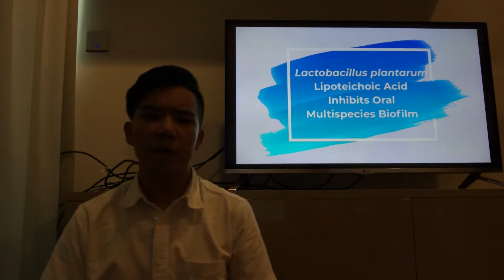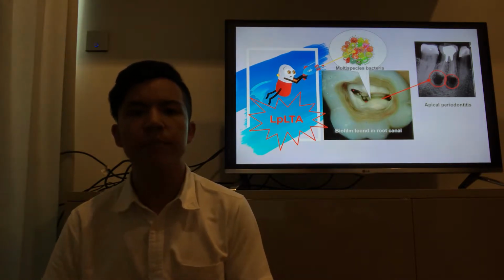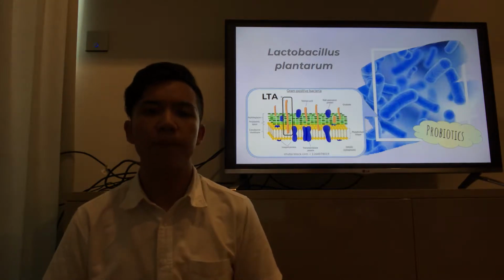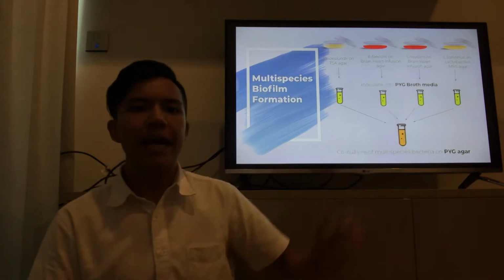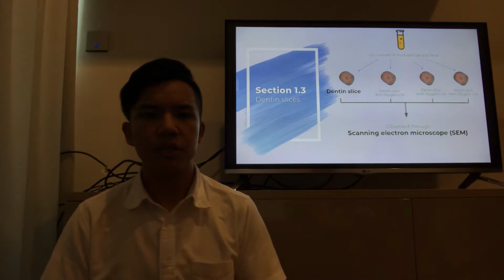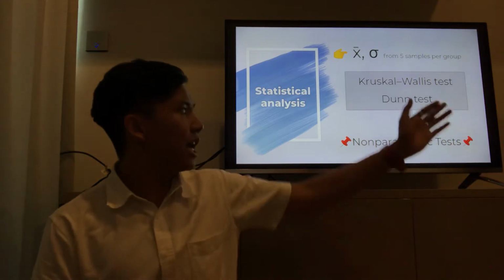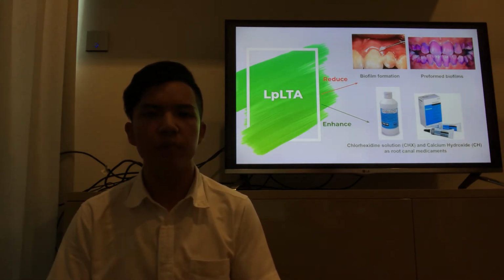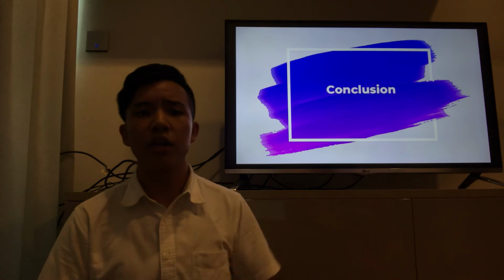Research presentation: Lactobacillus plantarum Lipoteichoic Acid Inhibits Oral Multispecies Biofilm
Group 19: 4th year undergraduate, Chulalongkorn University
Jirasit Jearapunnee 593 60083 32
Natcha Wisitsora-at 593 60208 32
Thachamonthon Petborom 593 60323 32
Bunyawee Tharanamai 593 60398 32

Presenter: Thachamonthon Petborom

Reference:
Kim, A. Reum, et al. "Lactobacillus plantarum lipoteichoic acid inhibits oral multispecies biofilm." Journal of endodontics 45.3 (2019): 310-315.